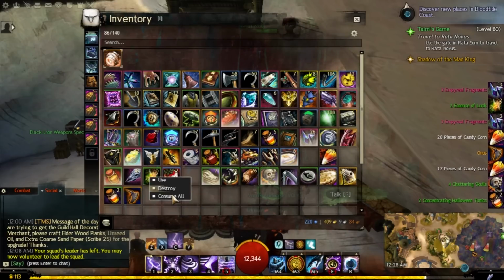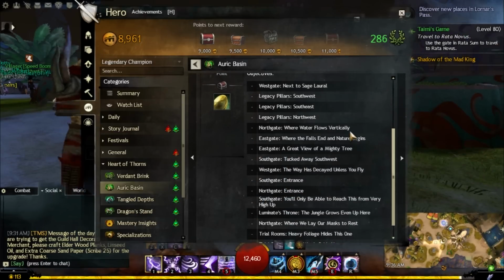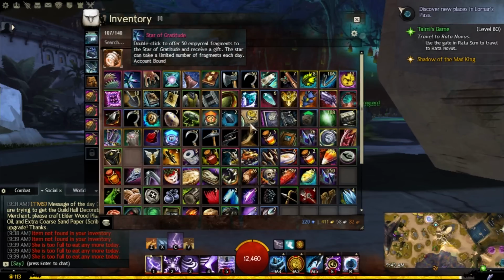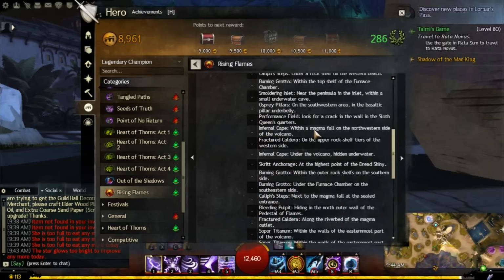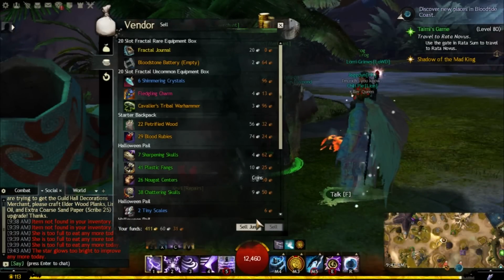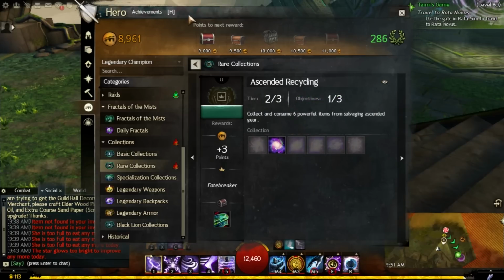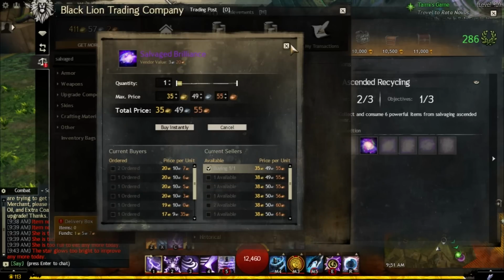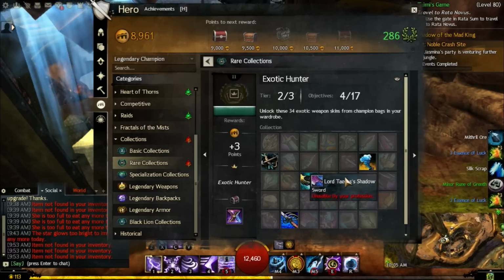Guild Wars 2: Top Most Useful & Fun Gizmos: Converters │ Currencies and Materials to Gold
GSmaniamsmart gives a guide on the most useful and fun gizmos in Guild Wars 2, specifically converters, a great way to earn more gold!

Gizmos are a special type of item in Guild Wars 2 that do various things. Some gizmos are converters, which we'll focus on in this video. Converters allow you to convert your materials and currencies into other useful items that can be used or sold for profit. Here's are the top most useful and fun gizmos in Guild Wars 2 concerning convertors.